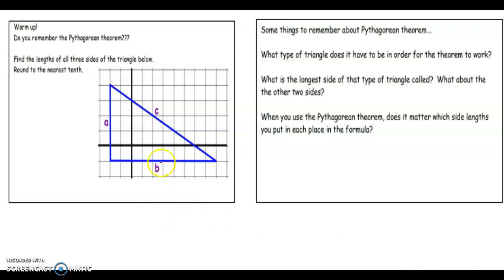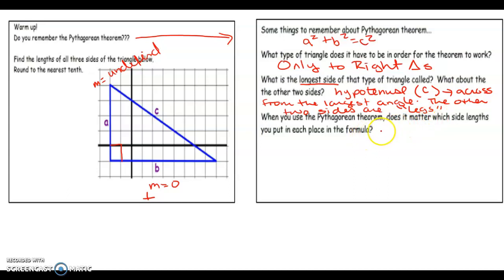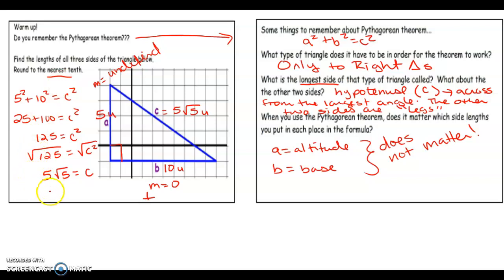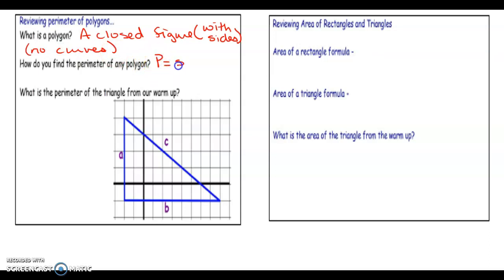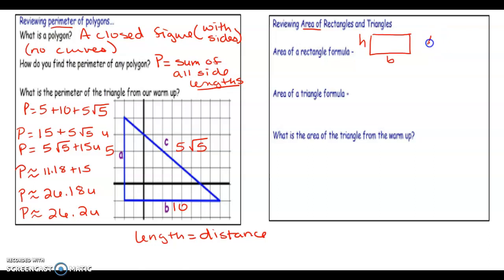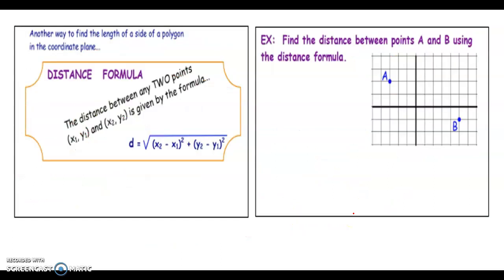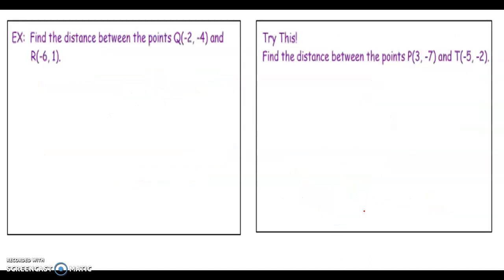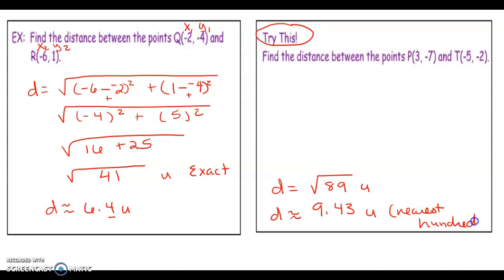Recording #79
Unit1 Lesson 1a:  Perimeter, Area, Distance Formula